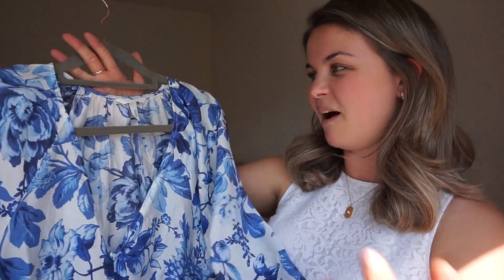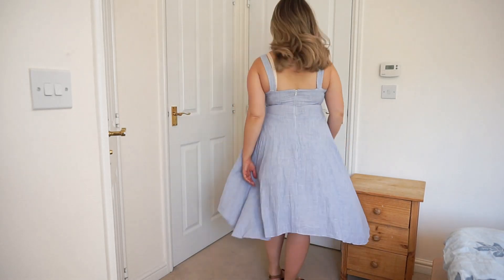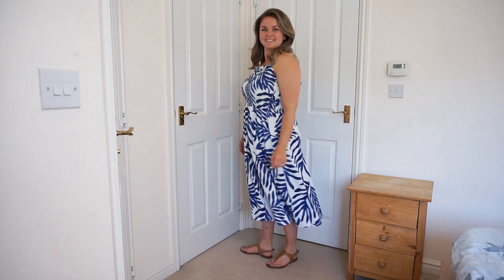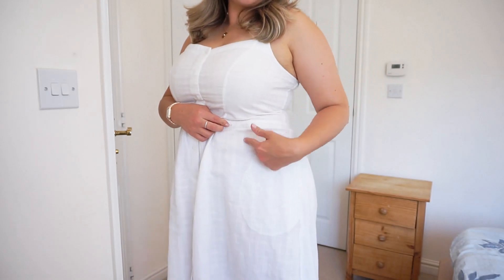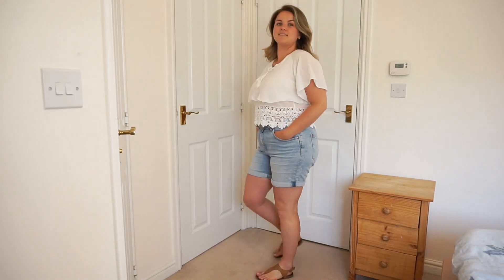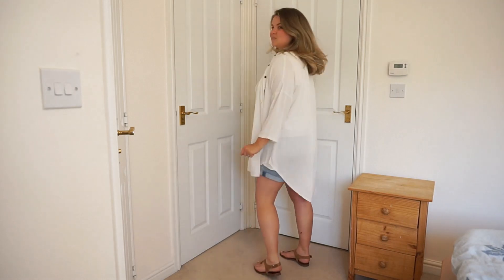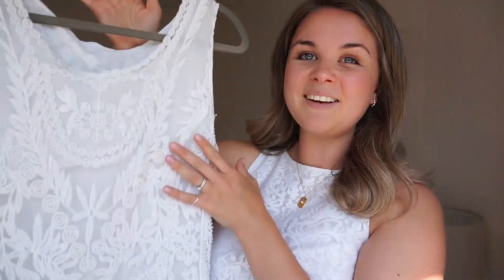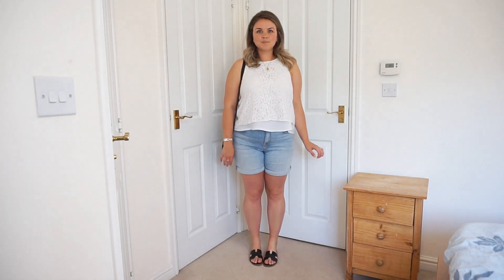Midsize Holiday Capsule Wardrobe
If you'd like to support me & my channel you can do that by "buying me a coffee" all the money will go towards my channel & producing content for you!

♡My eBay